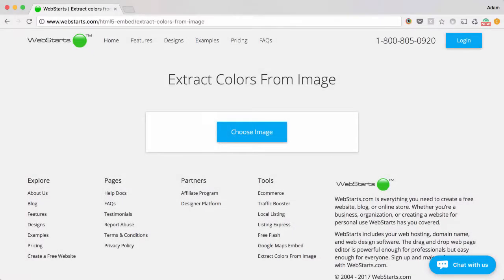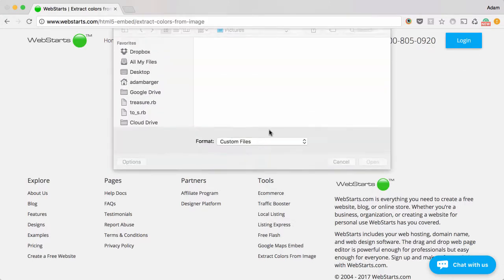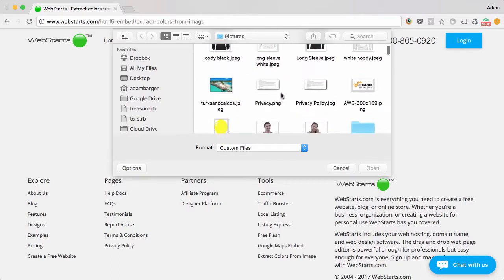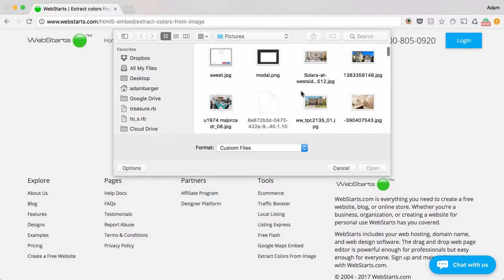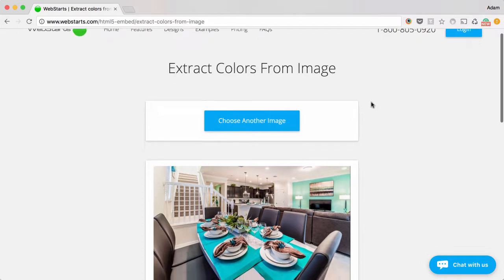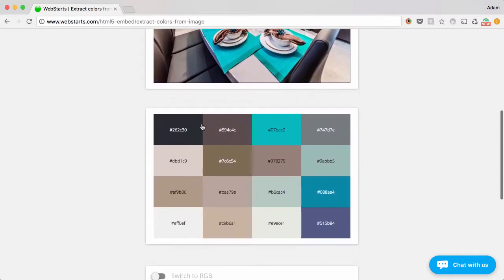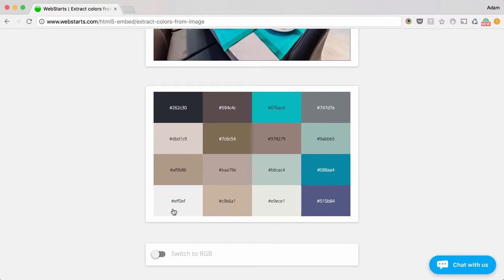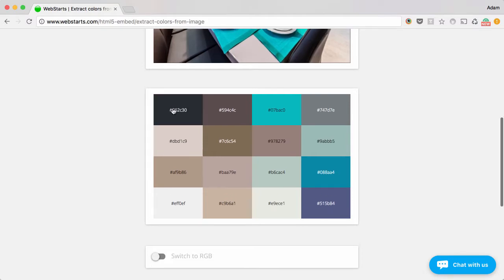How To Extract Colors From An Image or Photograph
There are times when you need the exact color code for some of the colors included in an image. That way you can make a complimentary piece of work, like a website for example. That's why we built this tool